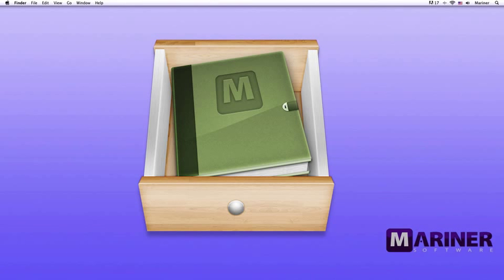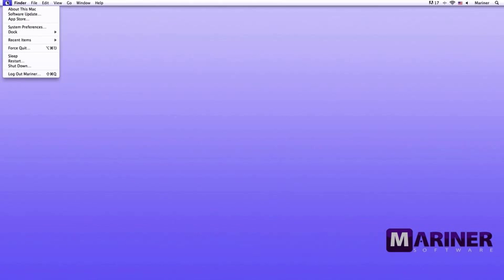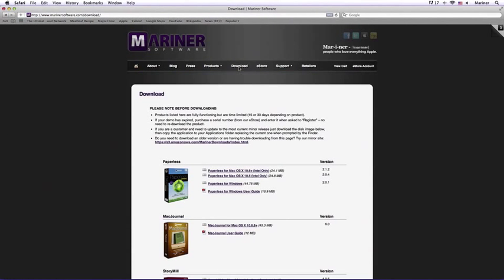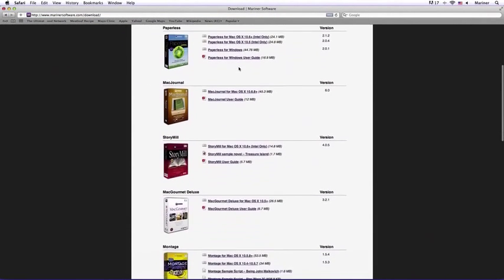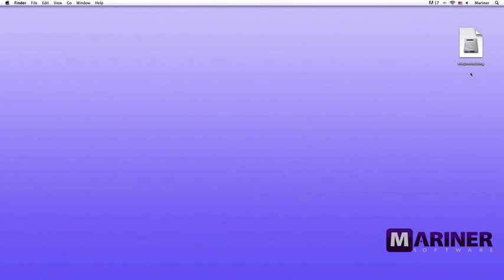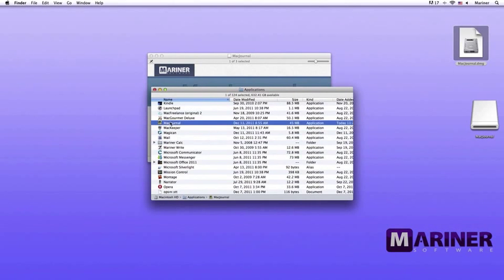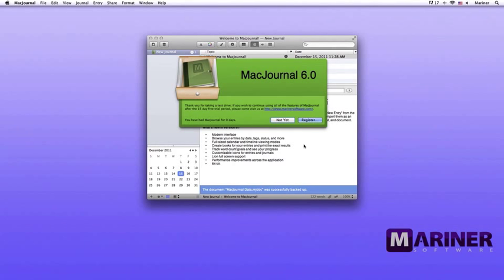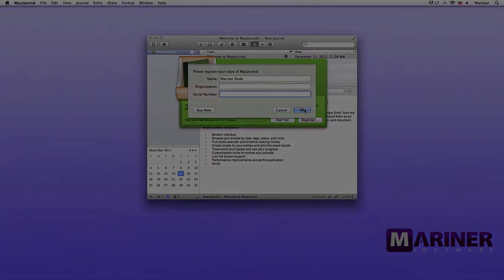MacJournal 6 Video Tutorial 1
In this video, we explain how to download and install MacJournal 6.